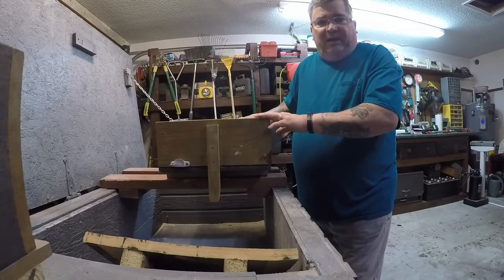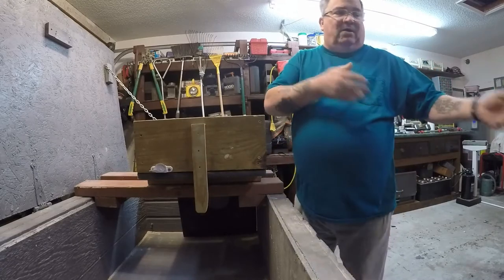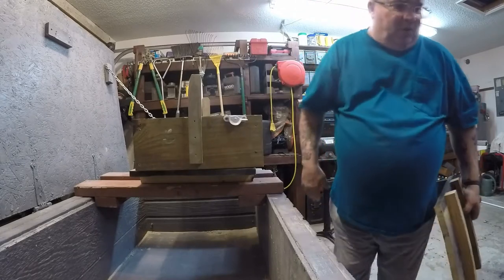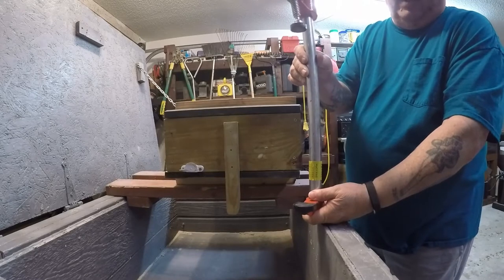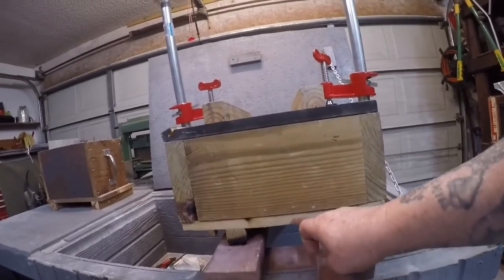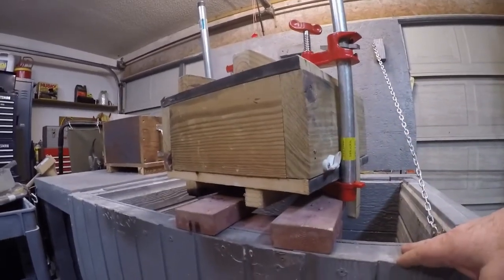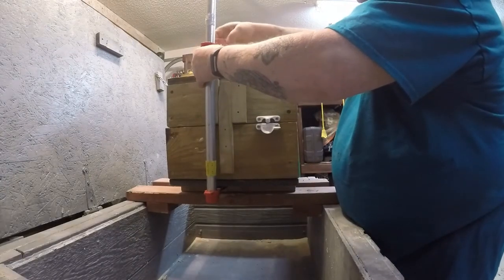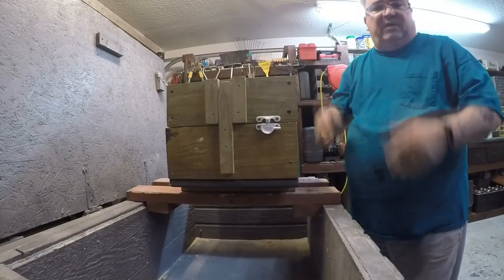Mold manipulation, the three clamp method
Many new molders find it very difficult to manipulate their molds without causing some type of damage to the mold or mold cavity. Here is a technique, taught to us sailors in Molder A school, that helps prevent damage and still allows the mold to be turned over.